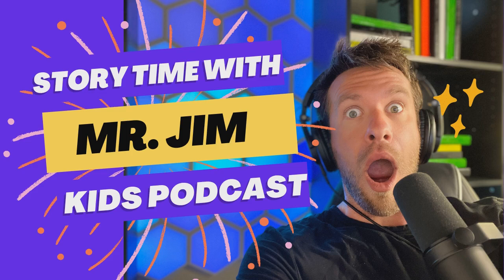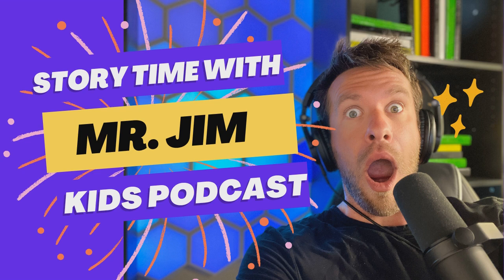Kids Animal Stories - Charles the Chuckwalla | Chapter 1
Mr Jim’s Puzzle Is Now Available
Yes, Mr Jim made a mystery puzzle where its up to you to solve who the mystery animal is! Each Puzzle includes a 54 piece jigsaw puzzle, a Mr Jim audio story, and the mystery animal toy from Schleich®.

Created and Written by Jim Jacob, Luke Bowman, Chelsea Bowman